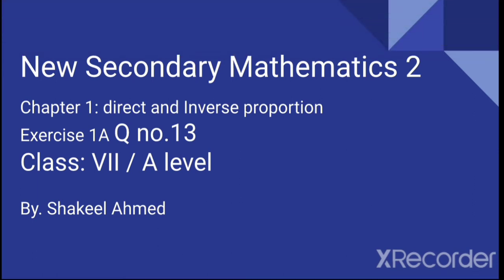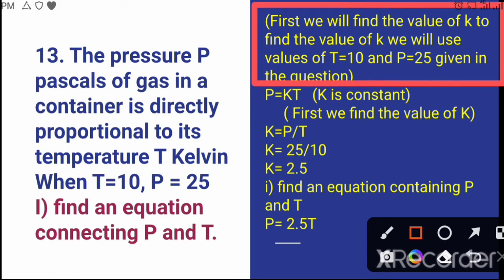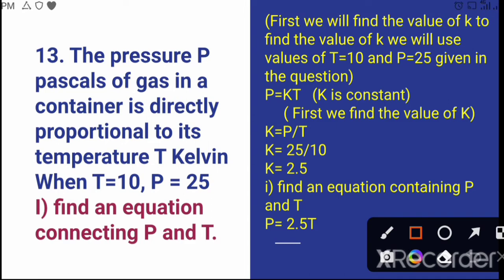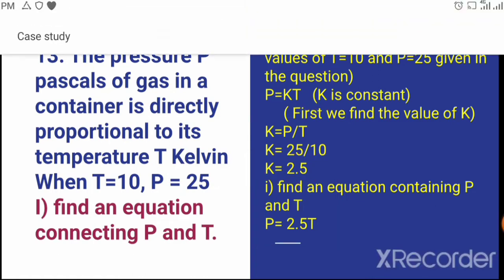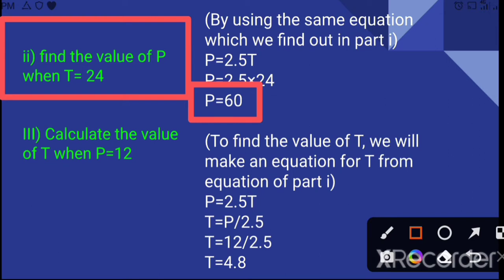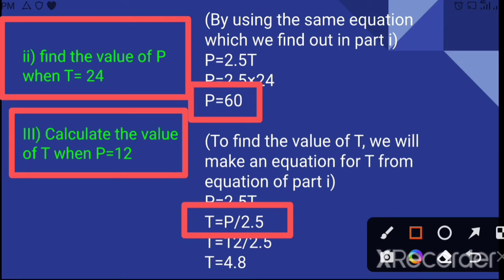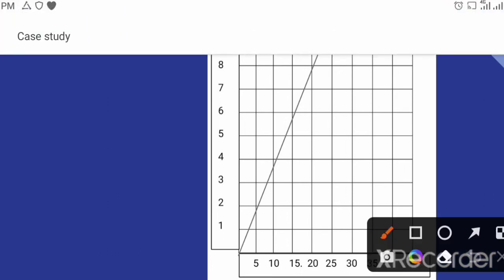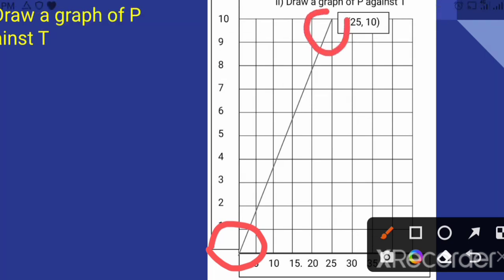The pressure P pascals of gas in a container is dirtly prprtionl to its temp T klvns.#7